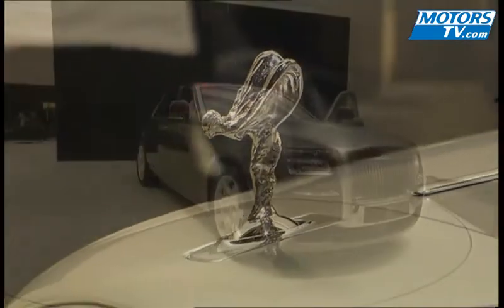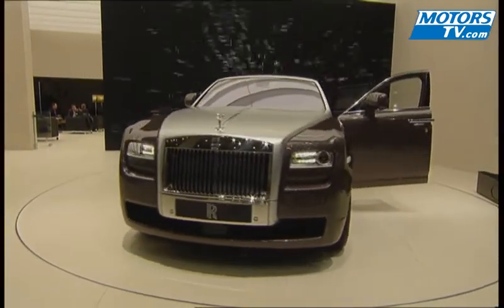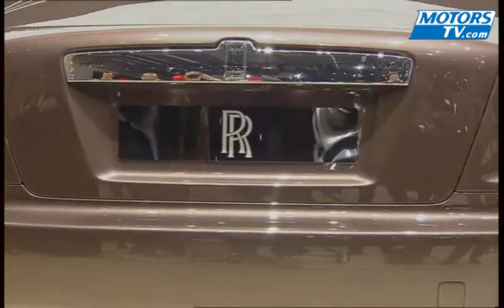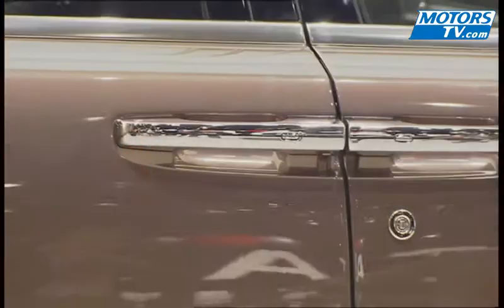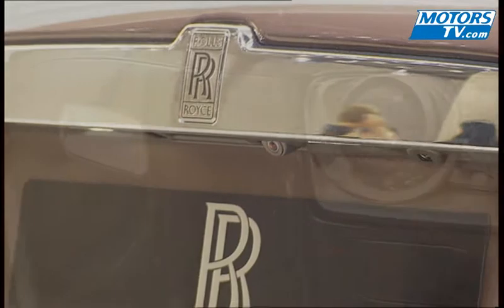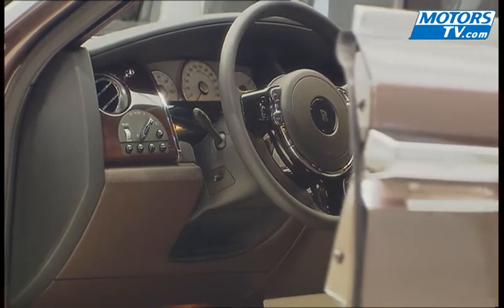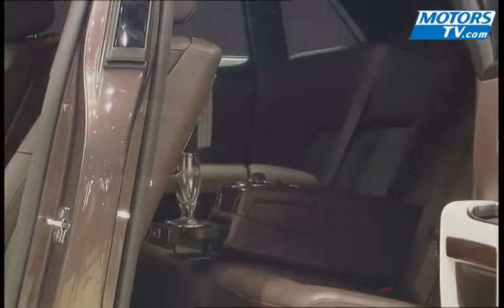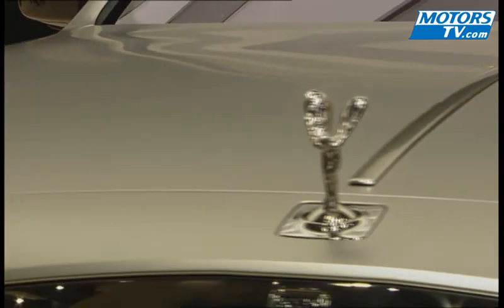Rolls Royce Ghost News Frankfurt Motor Show